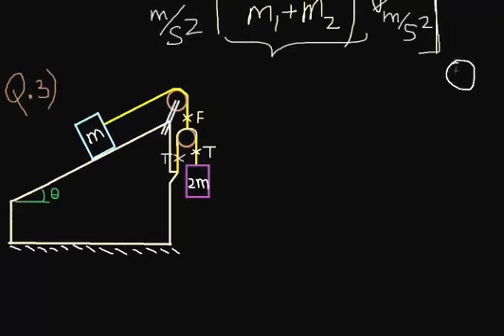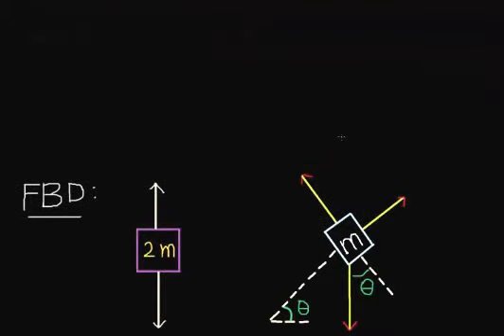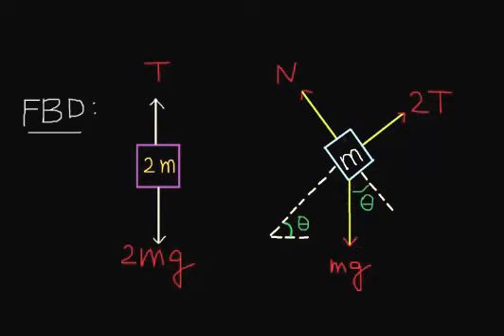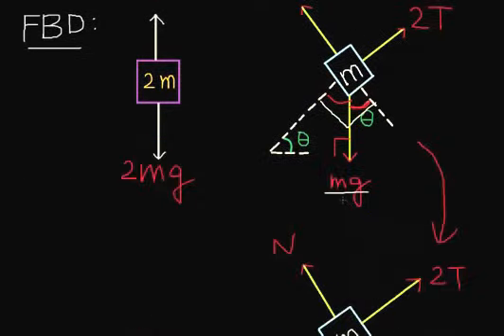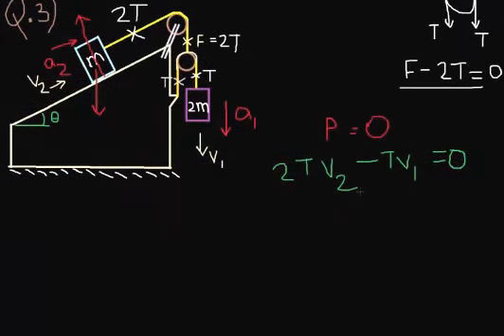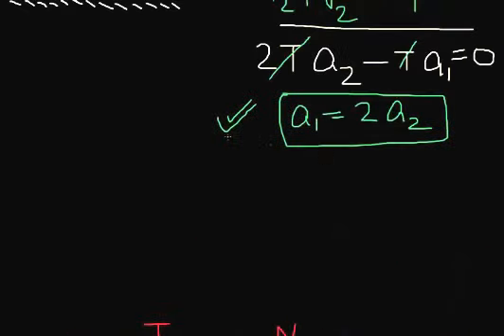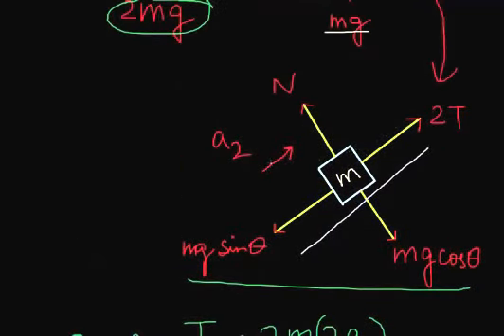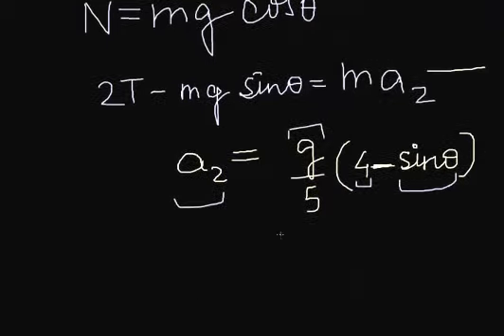Basic Method To Solve A Newtonian Mechanics Problem| Curiouster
Hi! I'm Shubhi. I make short videos to explain concepts. Cheers!

This video talks about the basic approach to solve NLM (Newtonian Mechanics) problem.

We Can Talk About It:
Queries are welcomed in comments below.

Long Live Curiosity! Long Live Curiousters!